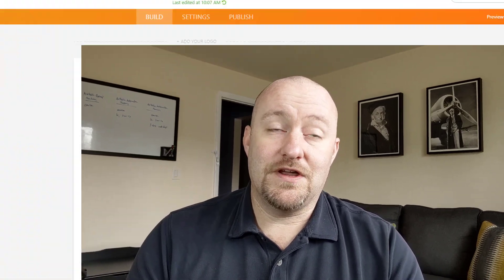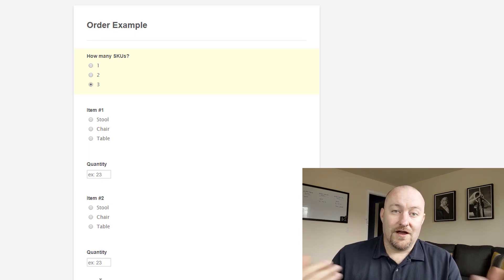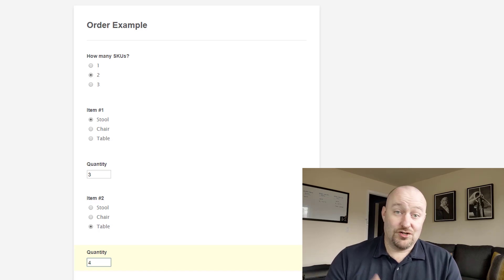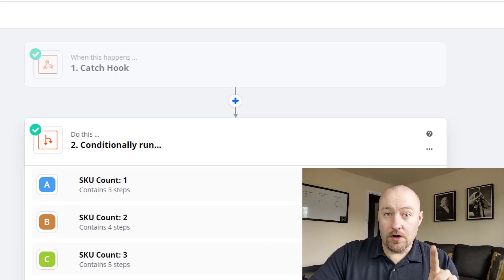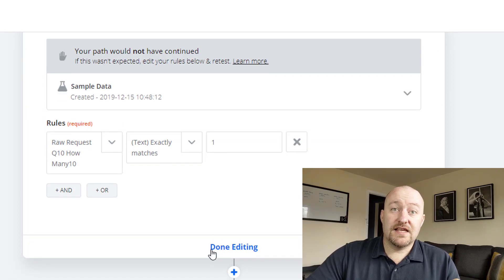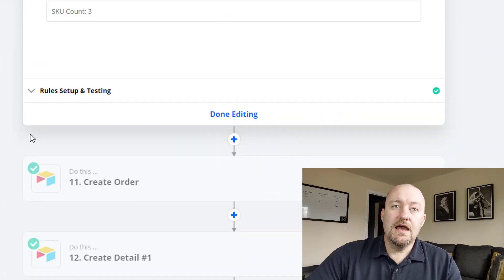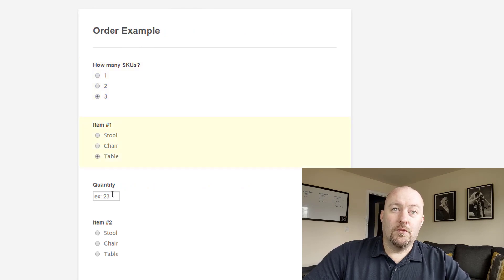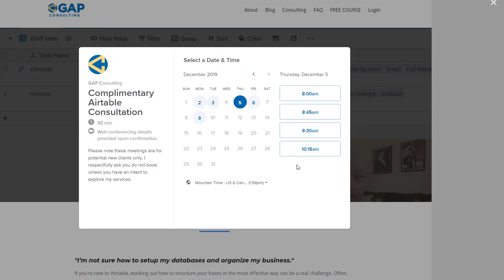Advanced Automation with Zapier Paths (Part 2)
Last week, I showed the power of using Conditional Form Logic - the end result is a form that adjusts as it is answered. Different questions become available based on inputs as they are received. As you might imagine, building automation for this type of form is more advanced, giving us the perfect excuse to explore Zapier's Paths.

Before we get too far, I would be remiss not to mention that Zapier Paths become available on a paid plan at the 'Professional' level. As of the time of this writing, this plan starts at $50 per month. In my opinion, this is money very well spent and I don't say that lightly. Regardless of the stage of your company - spending $50 a month to automate hours of your time is an undeniable deal.

Now that that's out of the way, let's talk about Paths! As the name suggests, this feature allows you to build different possible outcomes for your automation. In our example, we build a base that stores our data around orders that are placed. Of course, not all orders contain the same number of SKUs, so we need to build a flexible automation that has multiple options, or paths.

To start, our automation needs to be triggered when someone submits a form response. This is easy enough to accomplish using a Zapier Webhook. We covered this last week, so definitely revisit that topic if you have questions!

From there, we need to establish a condition to determine what path our automation will take. In our example, that condition is "How Many SKUs?" Once we determine this, we can build logic for each potential case.

Zapier Paths are not without their limitations - the biggest one being that they are maxed out at three paths.! However, with some clever logic and filters, you can build some really exciting automation using this core concept!

Table of Contents: 📖 👇

00:00 - Introduction
00:56 - Part 1 Recap
01:22 - Building the Conditions
01:58 - Outlining the Form
02:50 - Review the Data Structure
04:32 - Building the Automation
05:52 - Explore the First Path
09:27 - Testing the Automation